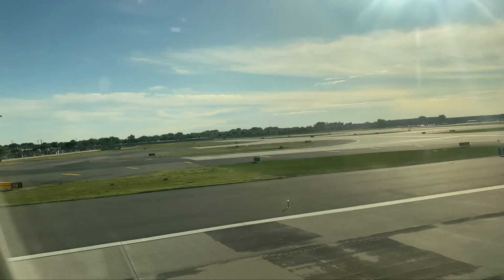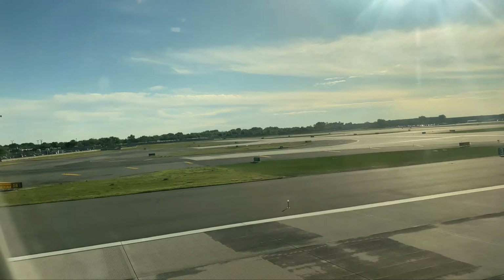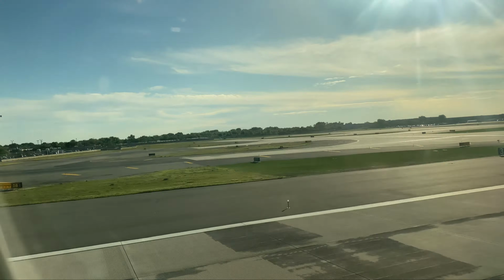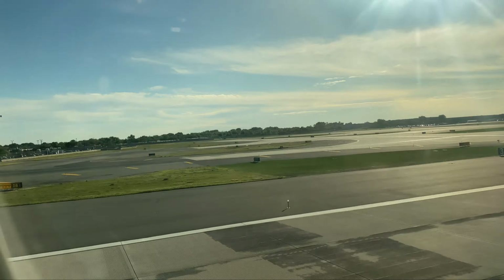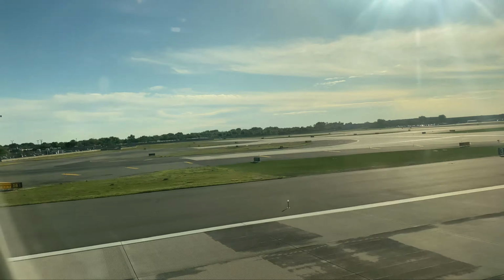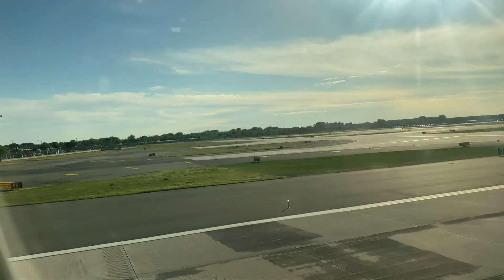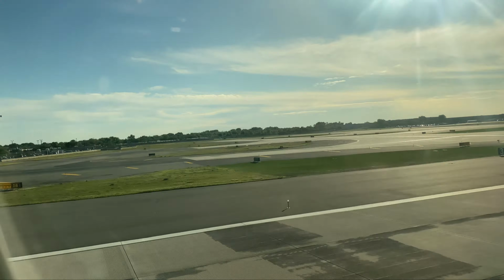LATAM Airlines Economy Class - 787-9 Trip Report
Flight# LA8180

Origin - Sao Paulo, Brazil ( GRU )

Destination - New York, NY ( JFK )

Registration - PS-LAA

Seat - 43L